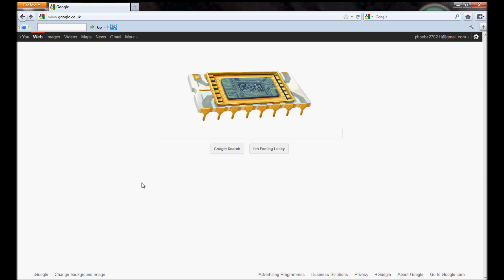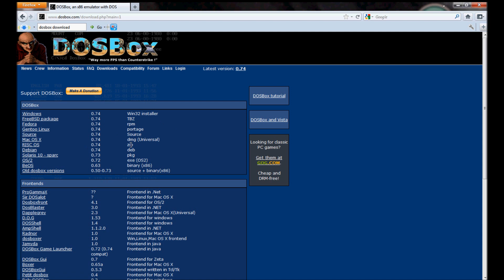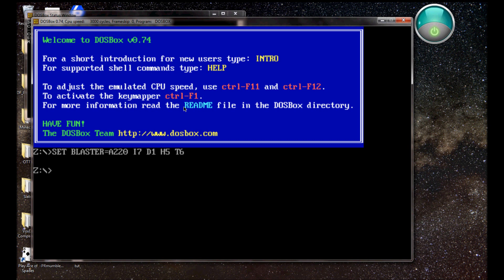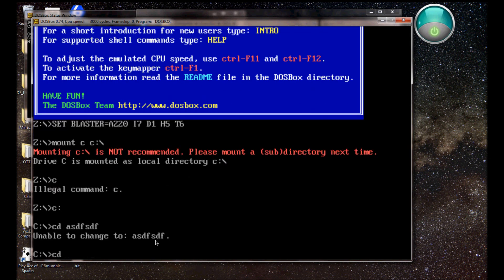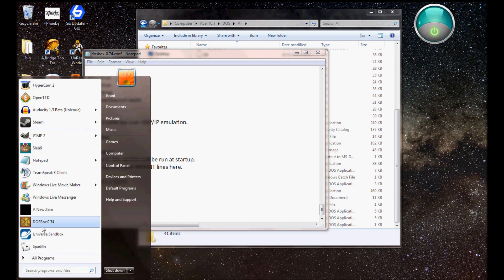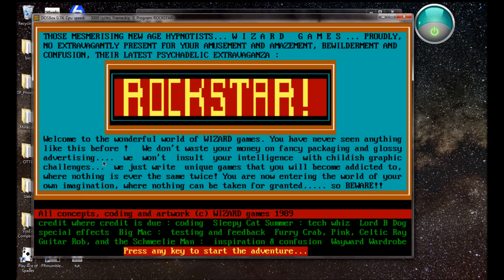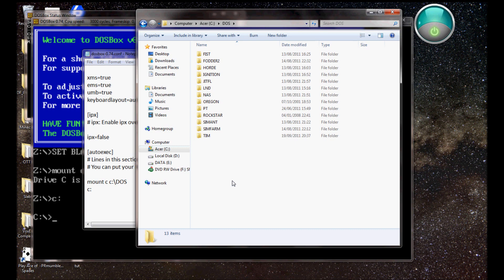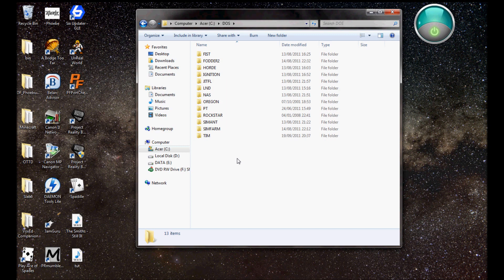Let's Teach: How to Set-Up DOSBox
DOSBox is a tool used to play old DOS games, such as Pizza Tycoon. This video will somehow show you how to set it up to run delicious games.

Eventually.